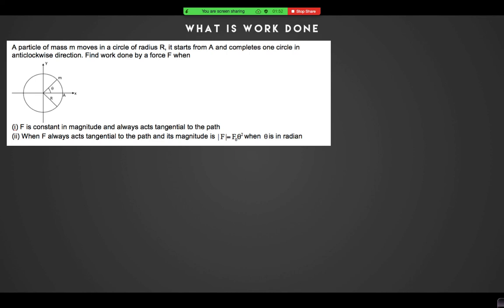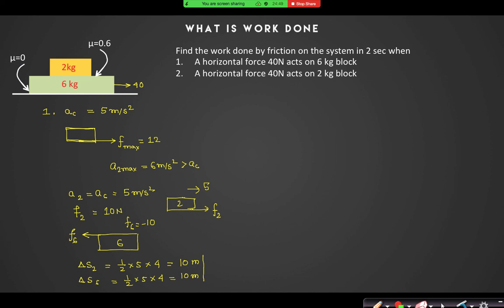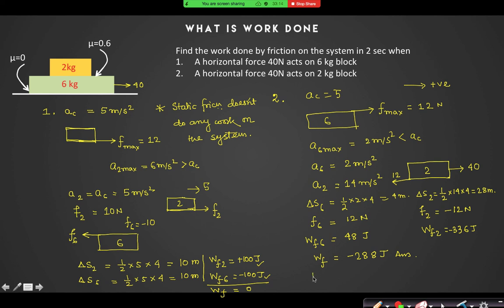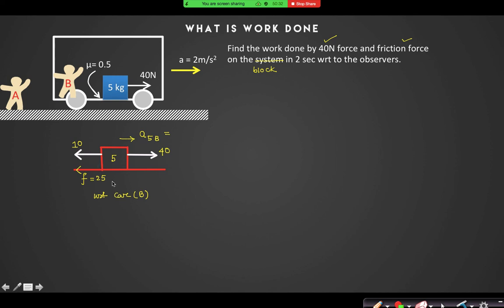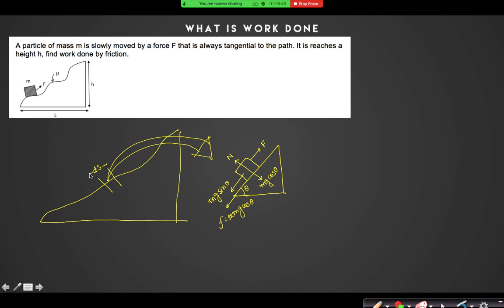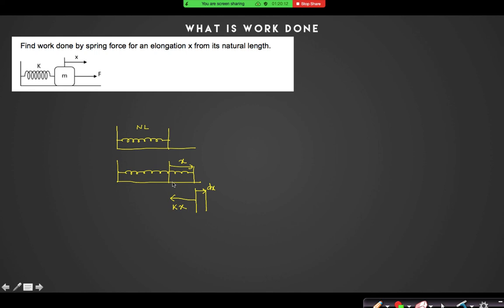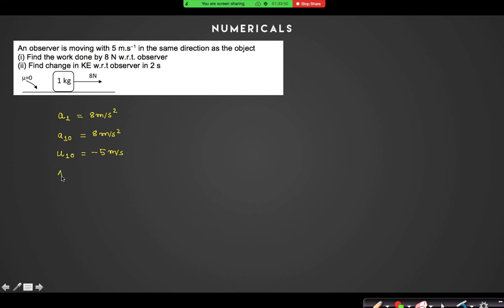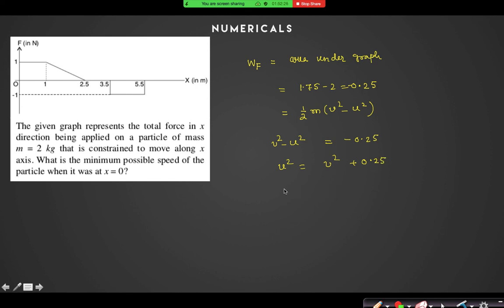WEPL2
We have discussed about kinetic energy and work energy principle.